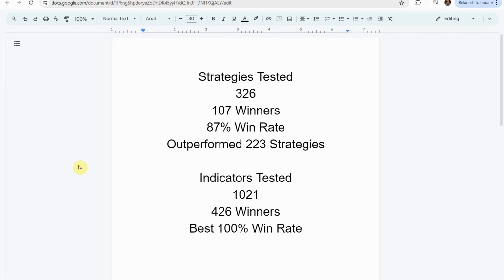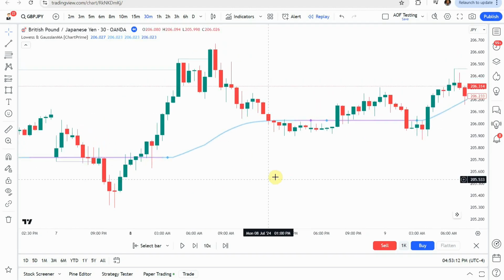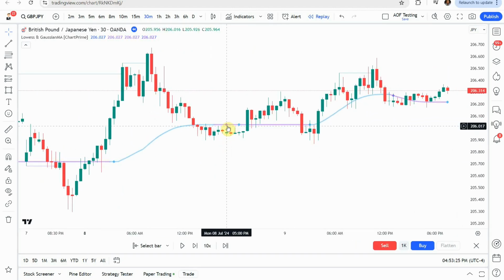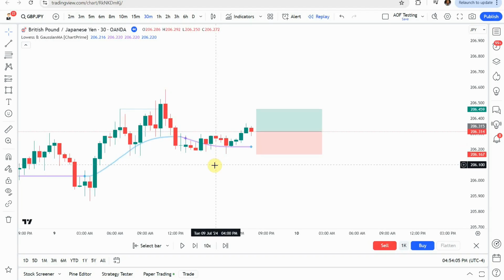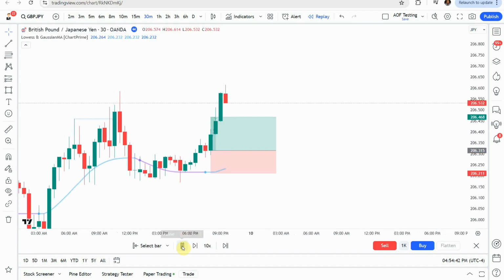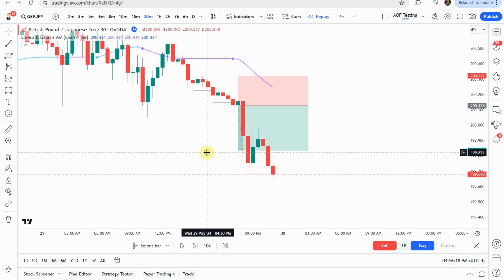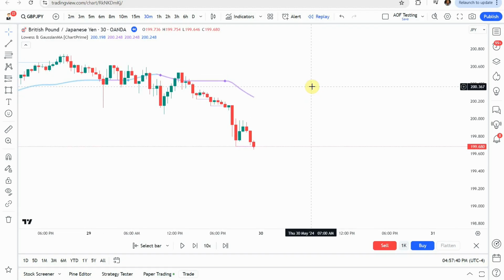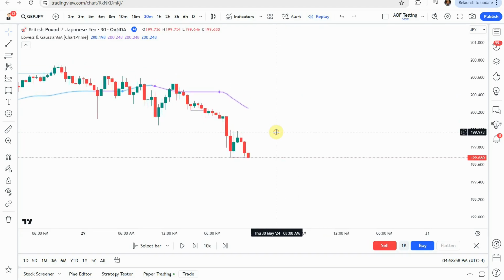Did They Create The ULTIMATE Signals Moving Average??? 🤔